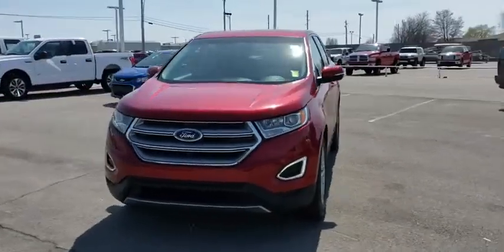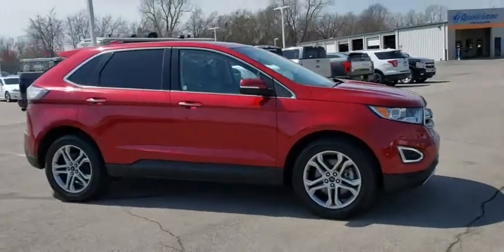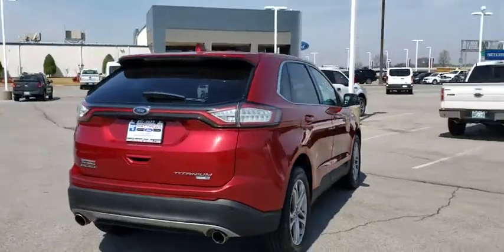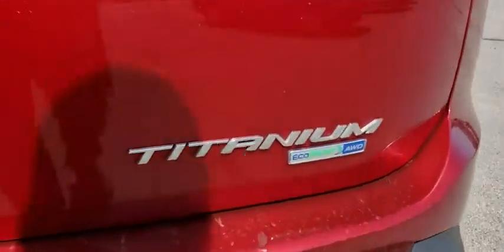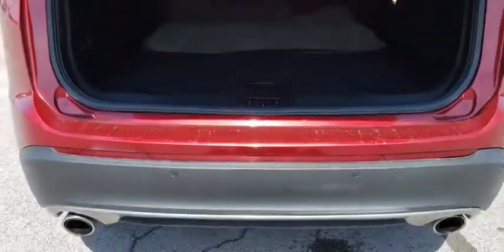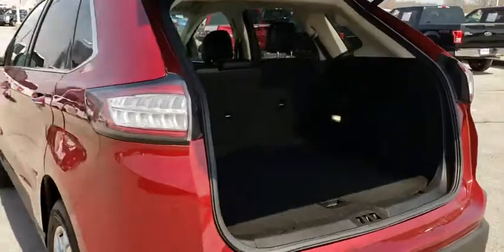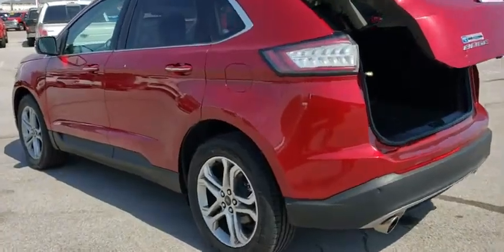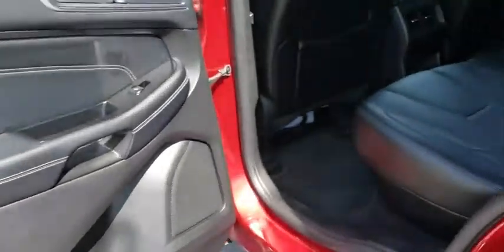2017 Ford Edge Tulsa, Broken Arrow, Joplin, Bixby, Owasso, OK P8301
Burgundy Velvet Metallic Tinted Clearcoat Used 2017 Ford Edge available in Tulsa, Oklahoma at Matthews Ford. Servicing the Broken Arrow, Joplin, Bixby, Owasso, OK area.

Matthews Ford
1101 Southwest Expressway Drive

Ruby Red 2017 Ford Edge Titanium AWD 6-Speed Automatic EcoBoost 2.0L I4 GTDi DOHC Turbocharged VCT AWD.Awards:* 2017 KBB.com Brand Image Awards * 2017 KBB.com 10 Most Awarded BrandsReviews:* Ride quality is smoother than many of its competitors; plenty of space for passengers and luggage; fuel-efficient and performance-oriented engines; many available tech and luxury features. Source: Edmunds
ENGINE: TWIN-SCROLL 2.0L ECOBOOST  (STD),Turbocharged,All Wheel Drive,Power Steering,ABS,4-Wheel Disc Brakes,Brake Assist,Brake Actuated Limited Slip Differential,Aluminum Wheels,Tires - Front Performance,Tires - Rear Performance,Temporary Spare Tire,Heated Mirrors,Power Mirror(s),Integrated Turn Signal Mirrors,Rear Defrost,Privacy Glass,Intermittent Wipers,Variable Speed Intermittent Wipers,Rear Spoiler,Remote Trunk Release,Power Liftgate,Power Door Locks,Daytime Running Lights,Automatic Headlights,AM/FM Stereo,CD Player,Premium Sound System,Satellite Radio,HD Radio,MP3 Player,Steering Wheel Audio Controls,Telematics,Auxiliary Audio Input,Smart Device Integration,Bluetooth Connection,Pass-Through Rear Seat,Rear Bench Seat,Adjustable Steering Wheel,Trip Computer,Power Windows,Leather Steering Wheel,Keyless Entry,Keyless Start,Hands-Free Liftgate,Universal Garage Door Opener,Cruise Control,Climate Control,Multi-Zone A/C,Power Driver Seat,Power Passenger Seat,Leather Seats,Bucket Seats,Heated Front Seat(s),Driver Adjustable Lumbar,Passenger Adjustable Lumbar,Seat Memory,Driver Vanity Mirror,Passenger Vanity Mirror,Driver Illuminated Vanity Mirror,Passenger Illuminated Visor Mirror,Auto-Dimming Rearview Mirror,Floor Mats,Mirror Memory,Engine Immobilizer,Security System,Traction Control,Stability Control,Front Side Air Bag,Rear Parking Aid,Tire Pressure Monitor,Driver Air Bag,Passenger Air Bag,Front Head Air Bag,Rear Head Air Bag,Passenger Air Bag Sensor,Knee Air Bag,Driver Restriction Features,Child Safety Locks,Back-Up Camera